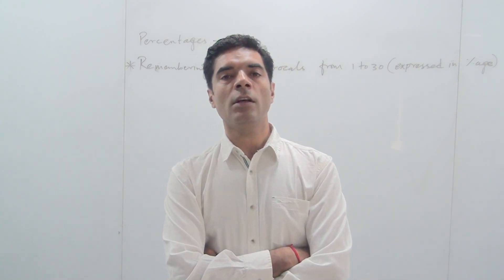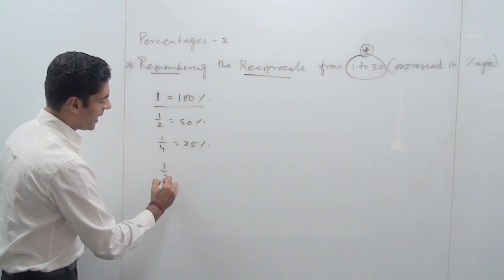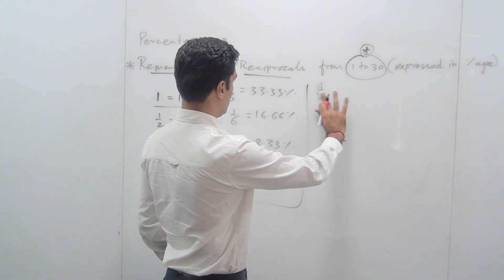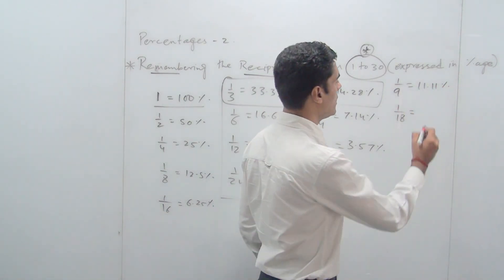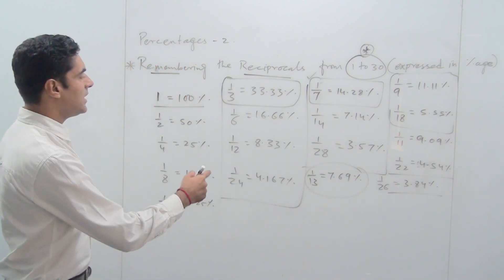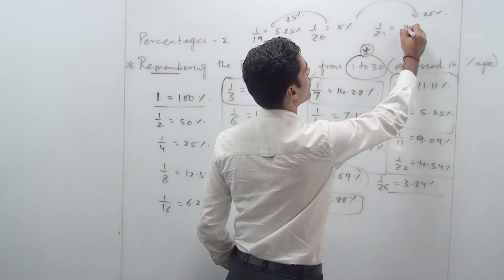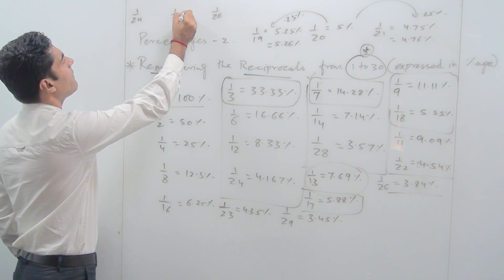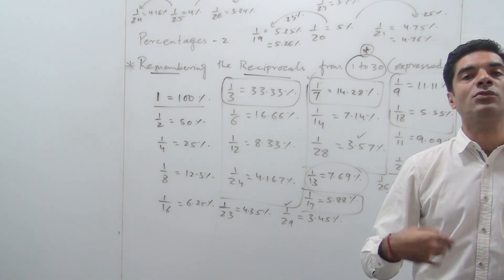Shortcut to remember Reciprocals @ faster calculation techniques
Importance of remembering reciprocals from 1 to 30 ( expressed in percentages) to enhance calculation speed ...